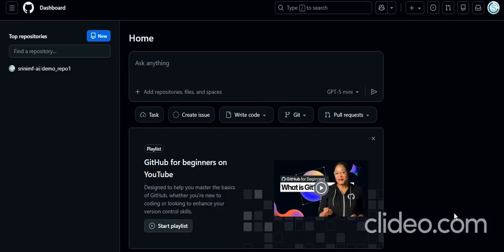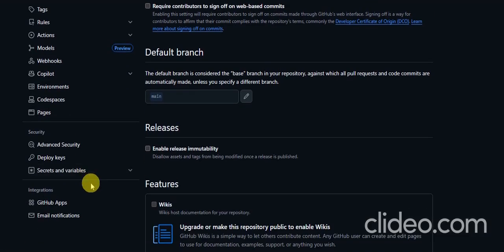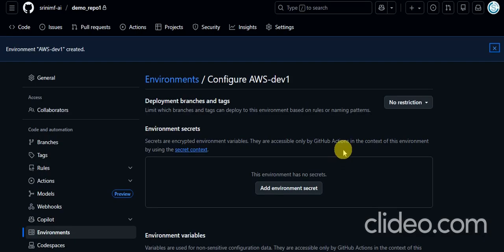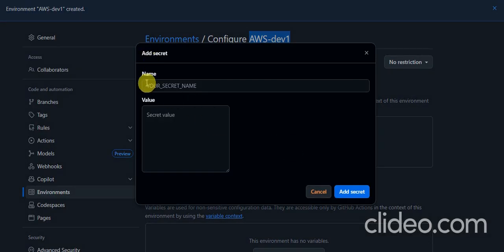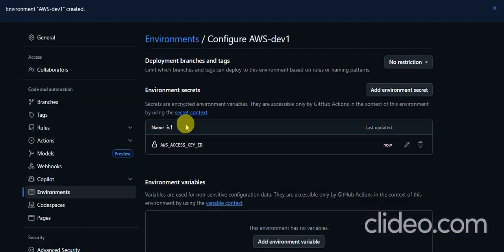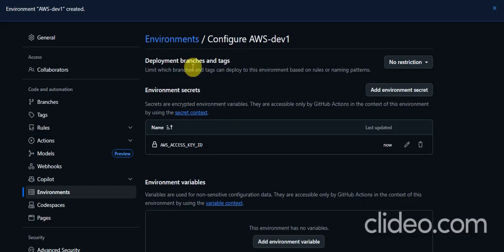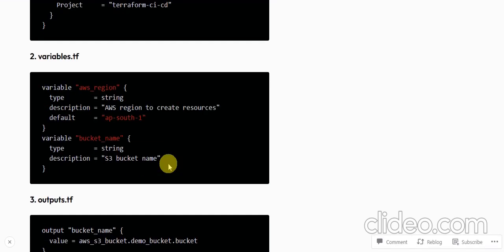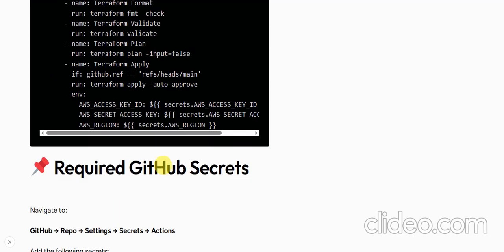How to Secure GitHub Actions with Secrets (Beginner Guide)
In this beginner-friendly tutorial, you’ll learn how to securely store and use secrets in GitHub Actions to protect your CI/CD pipelines. Instead of hardcoding passwords, API keys, or tokens, GitHub Secrets lets you keep sensitive data safe while automating deployments.